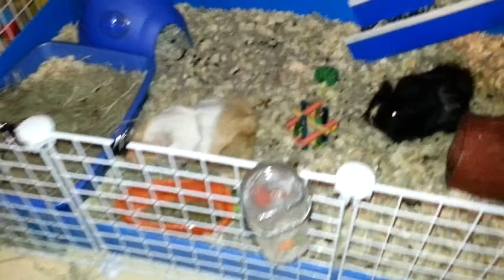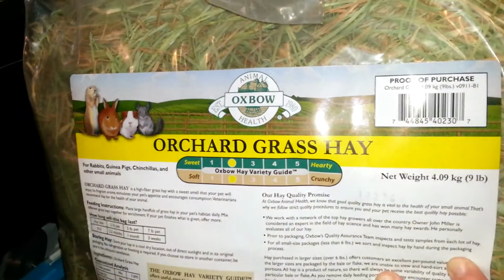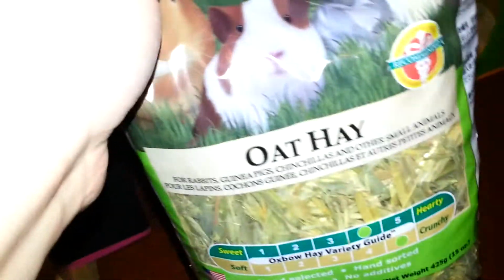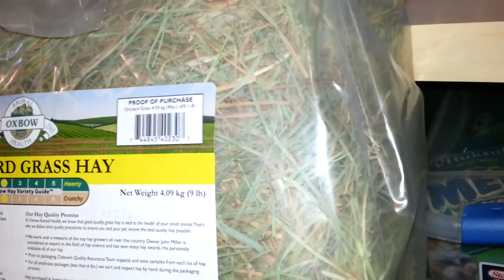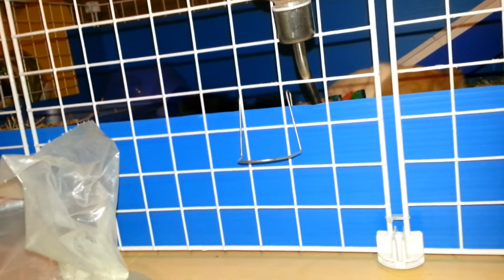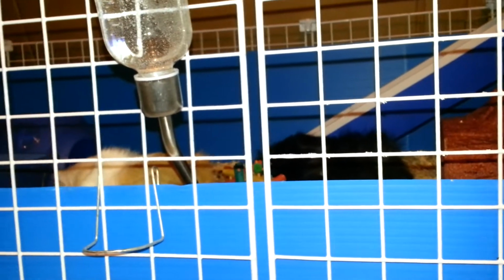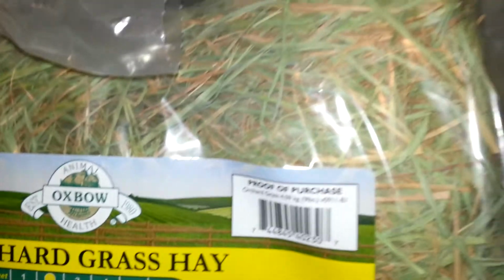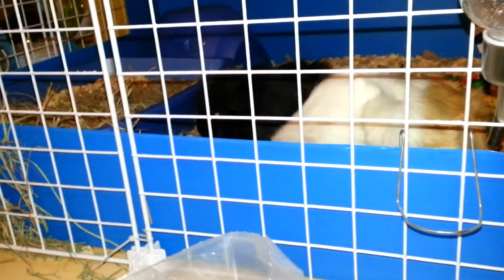Guinea Pig Care - Hay 101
Just wanted to talk and explain the different kinds of hay since everyone I see uses just timothy and doesn't really explain anything. They just know they need timothy. You can feed any GRASS hay. So if you have bad allergies orchard or bluegrass is usually a better option than timothy.

Here are all the links to online stores that sell hay and pellets in bulk

Canada

Montreal Critters The biggest bags are 9lbs In Timothy and Orchard Grass. They have a flat shipping of 9.99

Flower Town Chinchillas They are cheaper and have boxes of 25lbs and 50 lbs, they also sell the pellets in 50 lb bags. But you have to inquire about shipping
price.

USA

KMS Hayloft Sell hay and pellets in combos or separate. They have timothy and bluegrass hay.

Sweet Meadow Have timothy, meadow and orchard grass hay. Also sell pellets